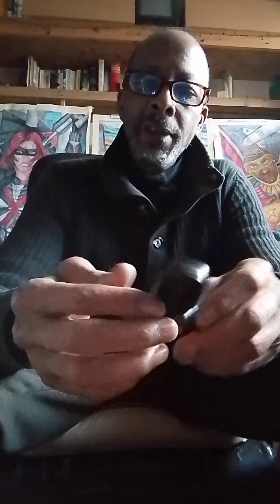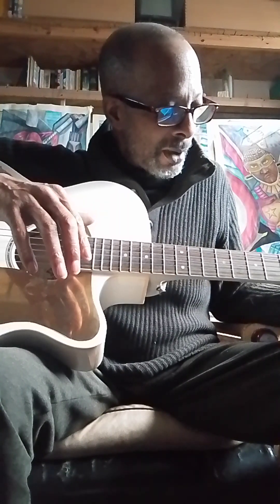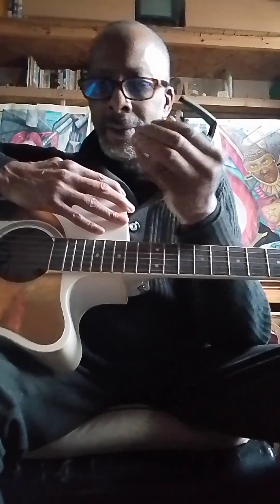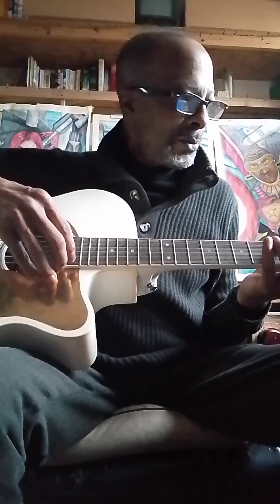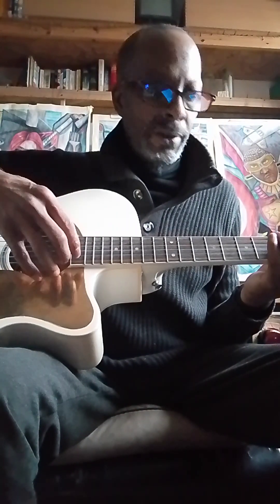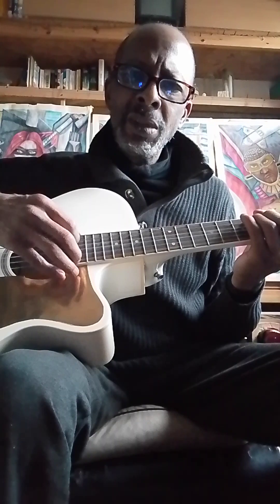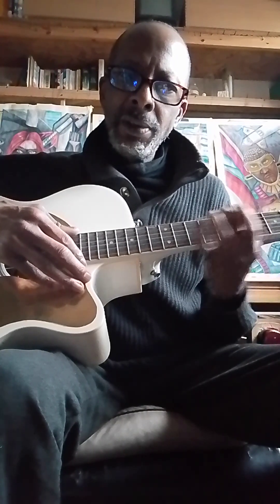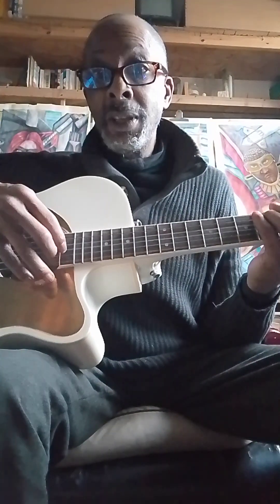What equipment do you need to learn to play guitar?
I go through some of the equipment you need in order to teach yourself how to play the guitar